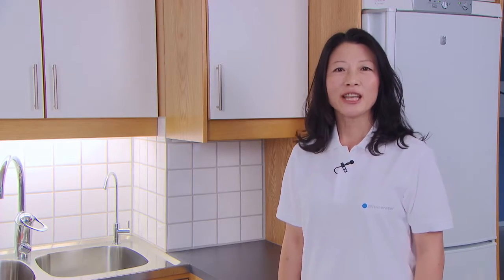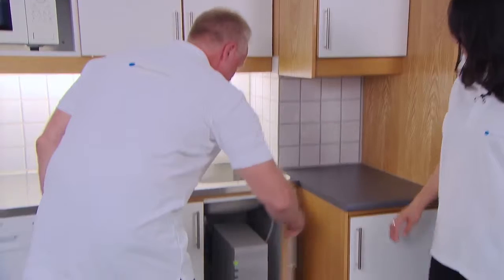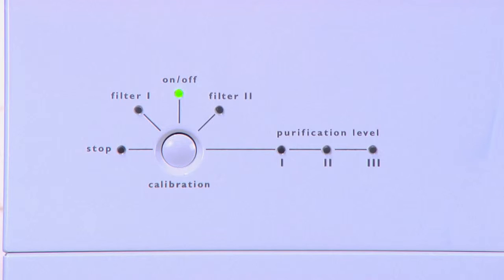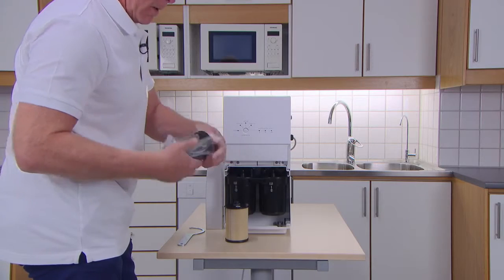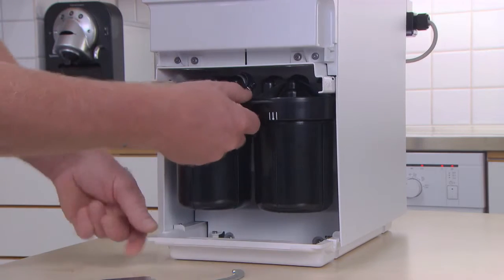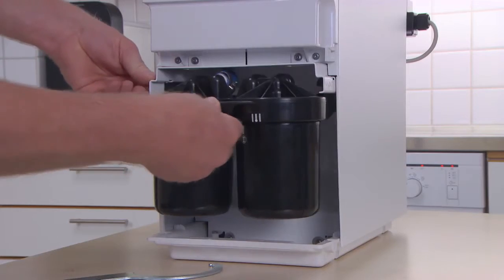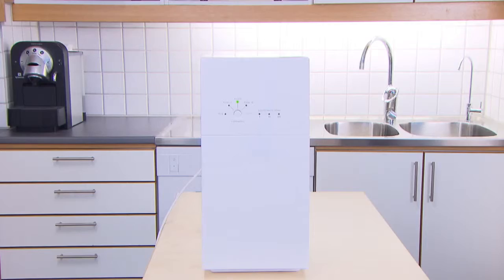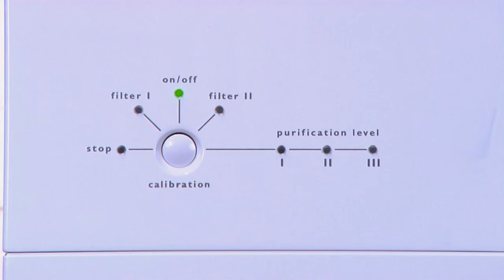Bluewater PRO Filter change